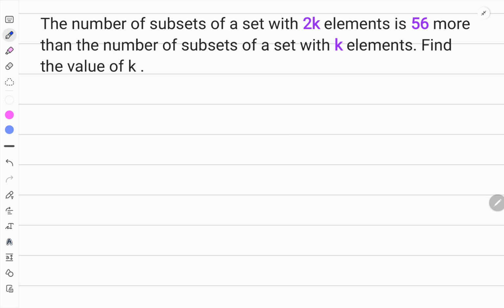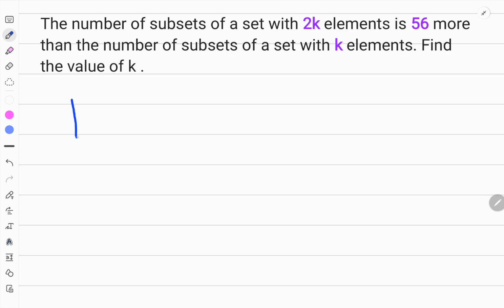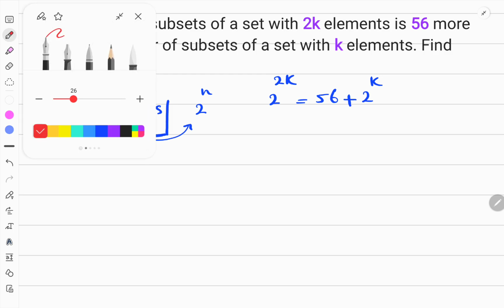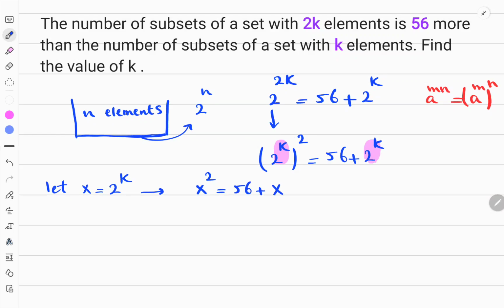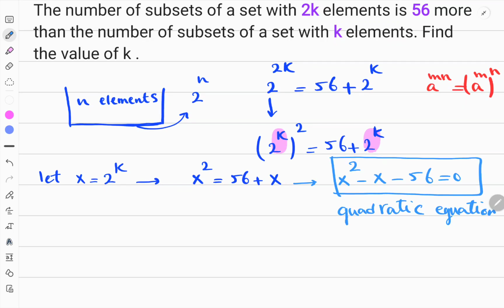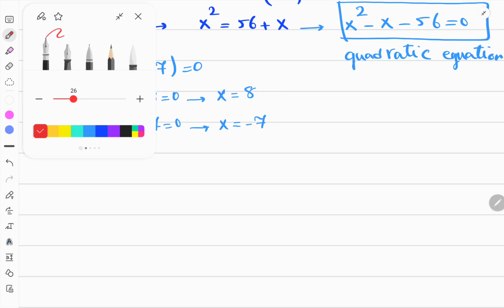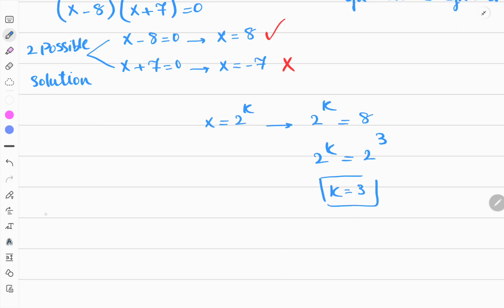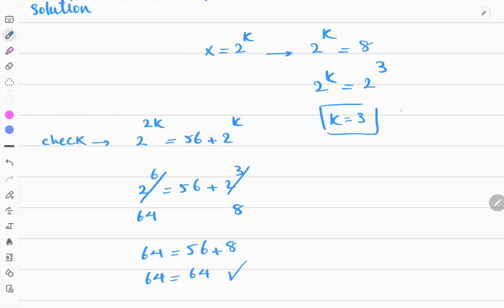🔥 Can YOU Solve This Viral Subset Puzzle? | Only Geniuses Get It Right! 🔍🧠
Are you ready to challenge your brain with a viral math puzzle that’s stumped even the sharpest minds? 🧠✨
In this video, we dive into an intriguing set theory problem involving subsets and exponents. Set A has 2k elements and Set B has k elements. The twist? Set A has exactly 56 more subsets than Set B. Can you figure out the value of k?

We’ll walk you through: ✅ The logic behind subsets
✅ The power of exponential thinking
✅ A clear step-by-step algebraic solution
✅ Bonus tips for mastering similar math puzzles

Perfect for: 📚 High school and college students
🎓 Math competition enthusiasts
🧩 Anyone who loves logical riddles and brain teasers!

💬 Drop your answer in the comments before watching the solution! Can YOU solve it before we reveal the answer?